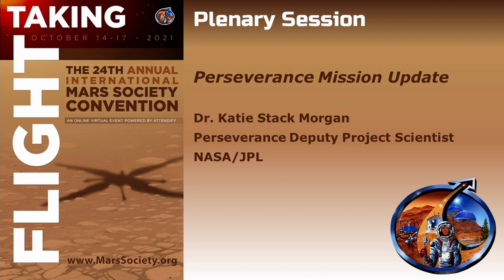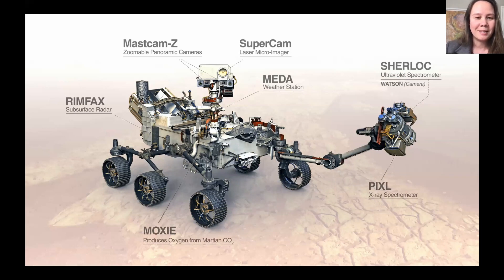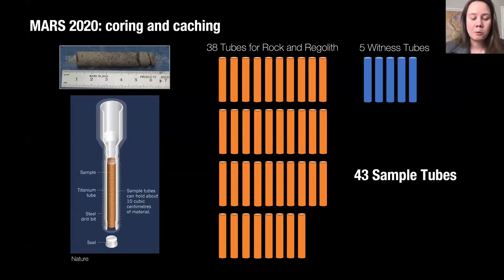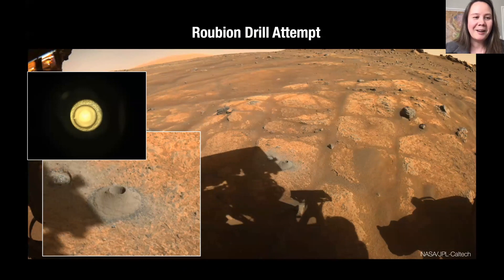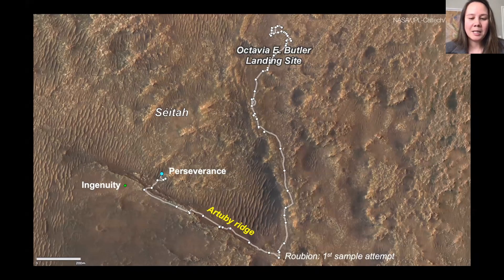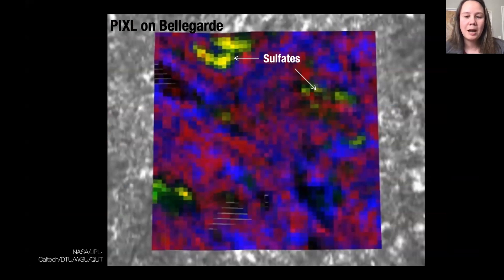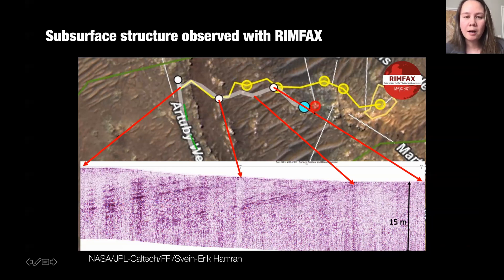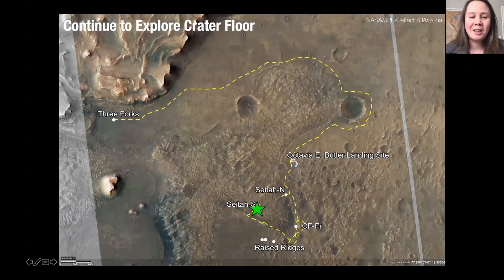Perseverance Rover Mission Update - Katie Stack Morgan - 2021 Mars Society Virtual Convention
Speaker:
Dr. Katie Stack Morgan
Perseverance Deputy Project Scientist
NASA/JPL